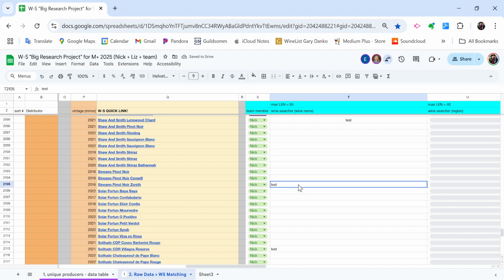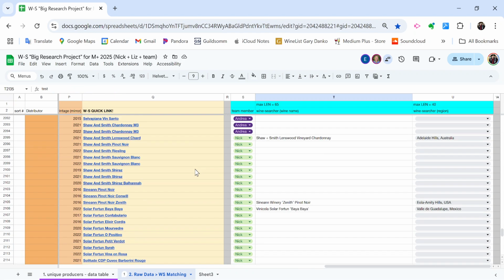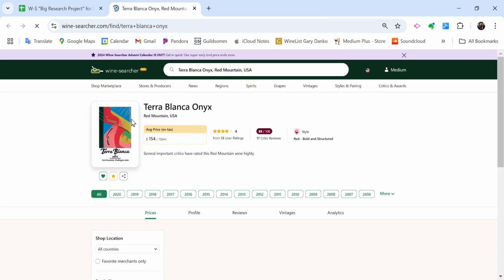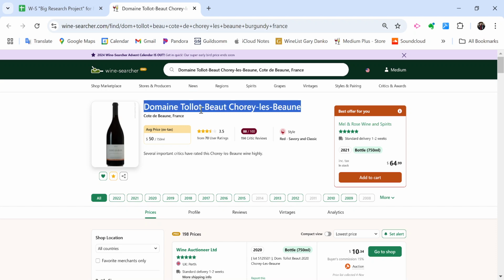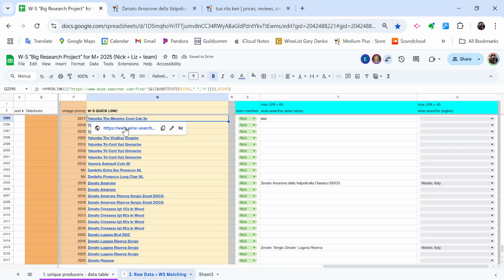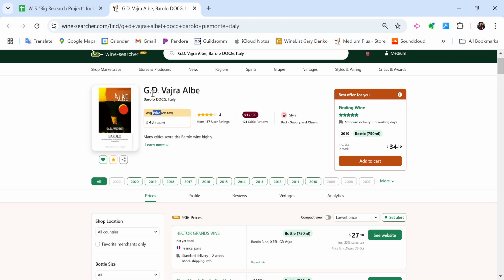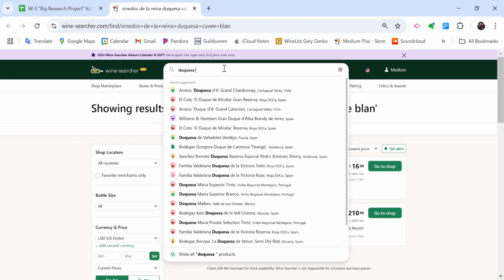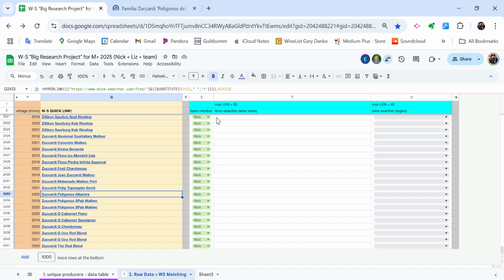Wine-Searcher - matching from raw data feed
Correcting items in our raw data feed, by matching them to the Wine-Searcher database.

Exact matches only!

If "no exact match" happens, that's totally fine. Just mark it on our spreadsheet and continue with the list :-)